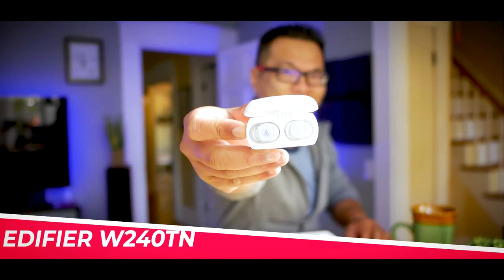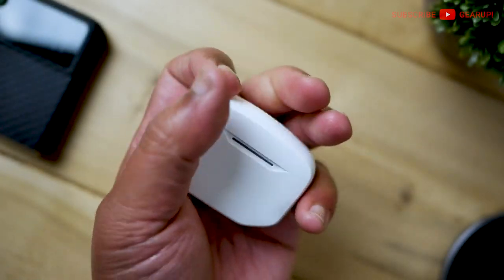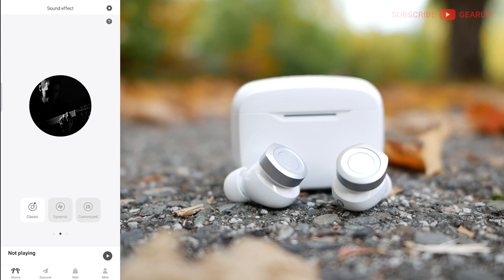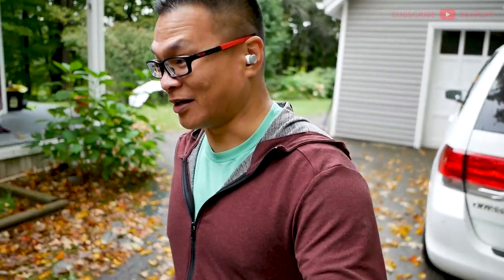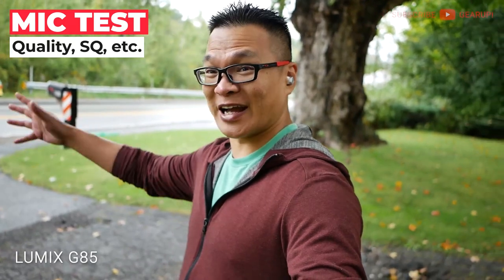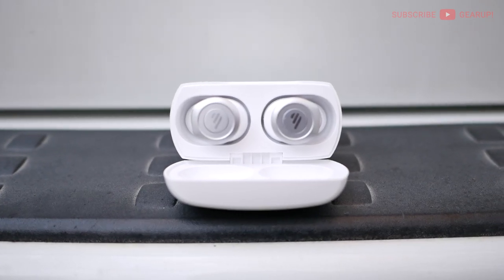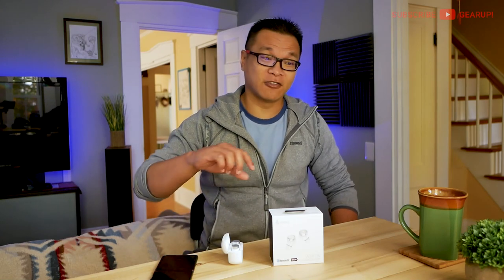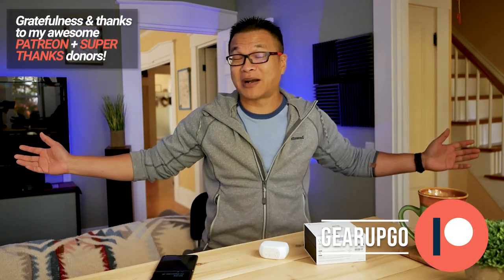EDIFIER W240TN | Don't judge this by its name (or its shape)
The Edifier W240TN may look like a certain monster's neck assembly, but this earphone is an example of why we shouldn't judge things for its cover.

SHORTCUTS 👇
0:00 Yadda yadda
0:53 Quick Specs
1:46 Close-ups
3:21 Shake Test
3:45 App Run-through
5:28 Bluetooth Range Test
6:56 Fit Demo
7:52 Phone Call Mic Test
8:52 Bulge Test
9:04 Splash Test
9:12 Positives / Likes
11:11 Negatives / Dislikes
12:03 Final Thoughts / Score
13:12 Outro

- Edifier sent GearUP this test unit, but my opinions are not swayed by that fact. Never ever.